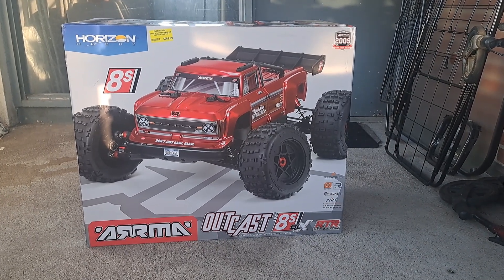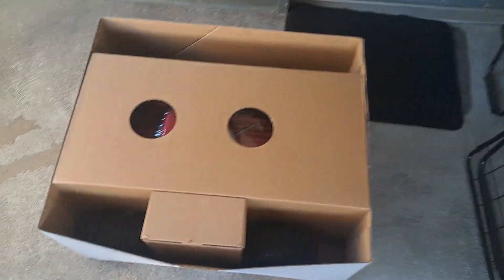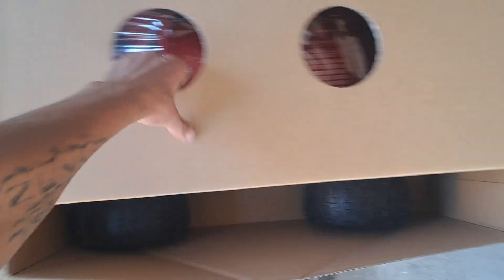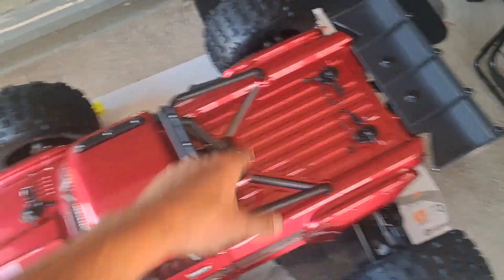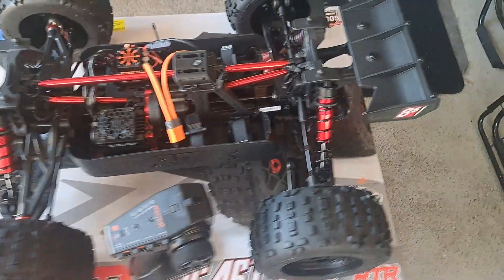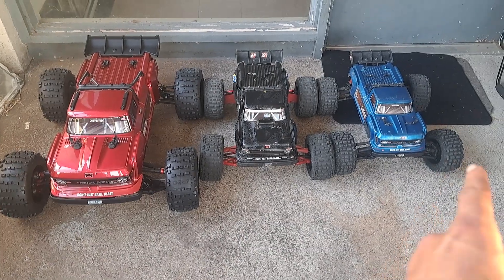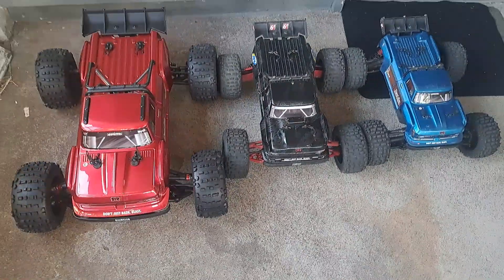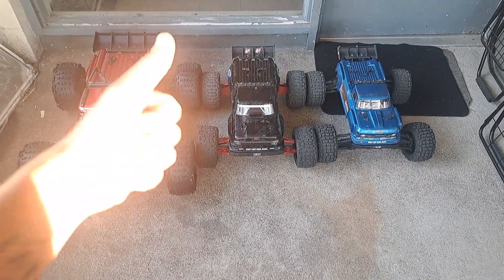Arrma Outcast 8s Unboxing!!!!!